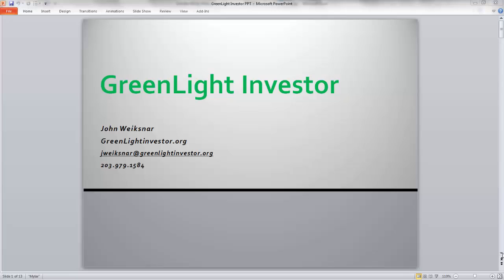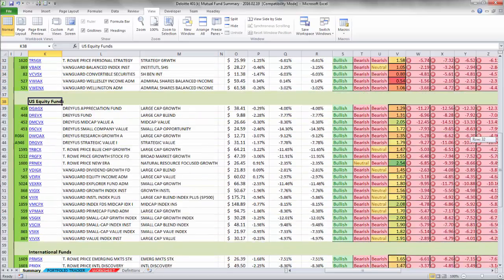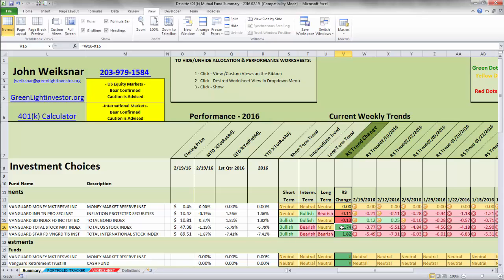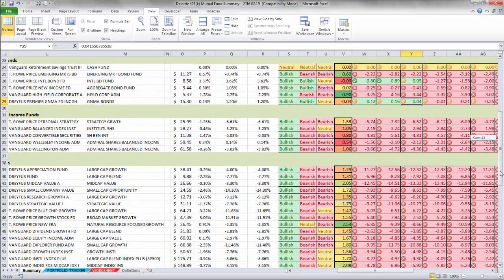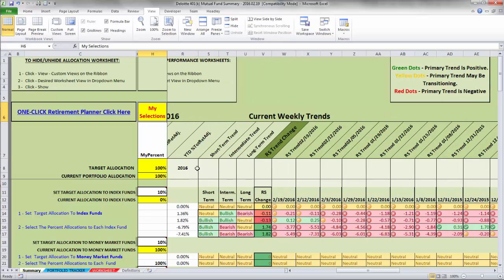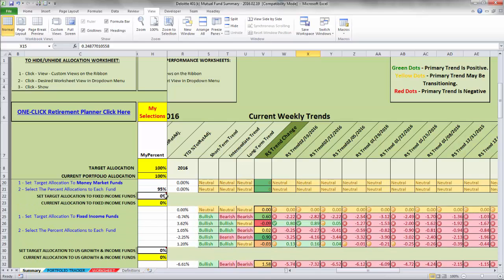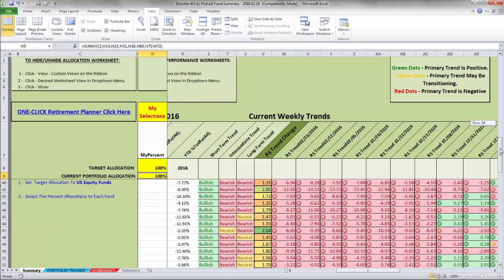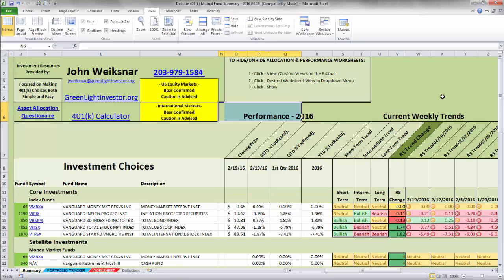Deloitte 401(k) Investors Network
Weekly Update for the Deloitte 401(k) Invetors Network - Week ending February 19, 2016